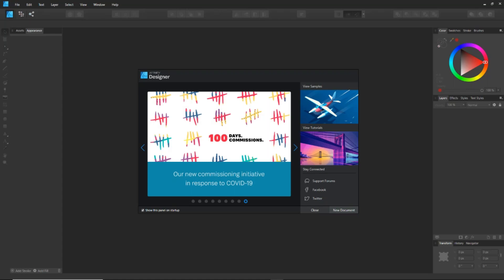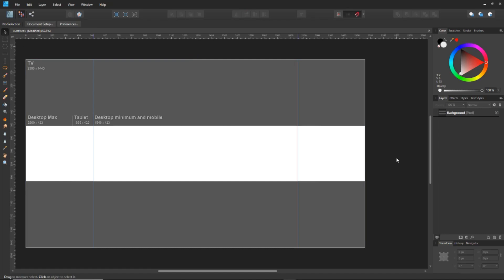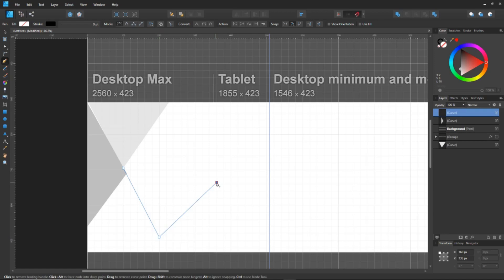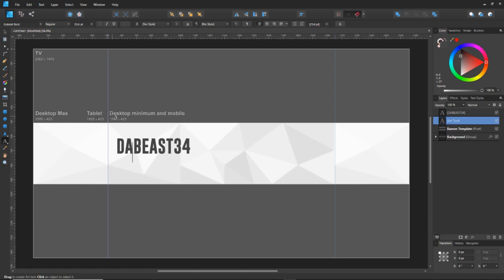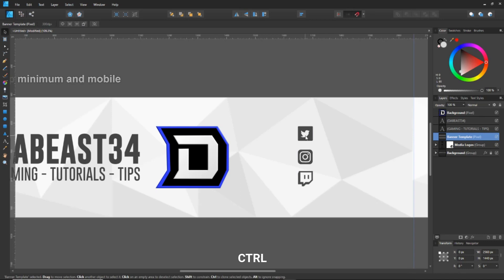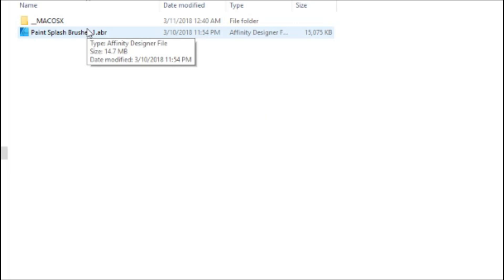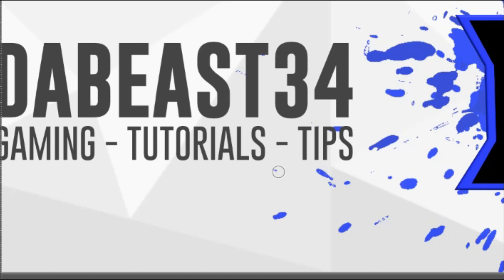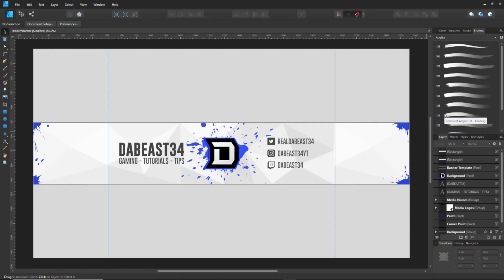How to make a CLEAN MODERN banner with Affinity Designer/Photo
How to make a clean, modern, banner with Affinity Designer (you could also follow along with Affinity Photo).

Video Links:
Banner Template (Dimensions):

Join my Clash Royale clan - DaBeast Clan